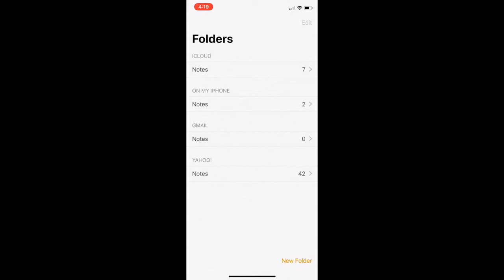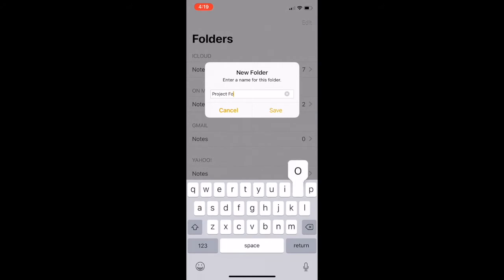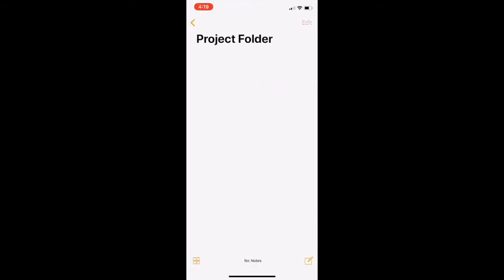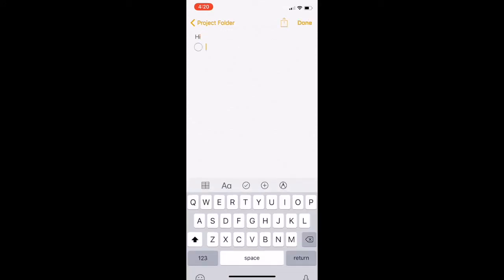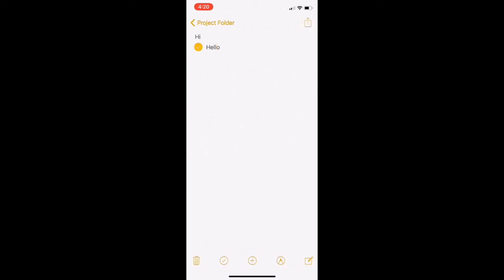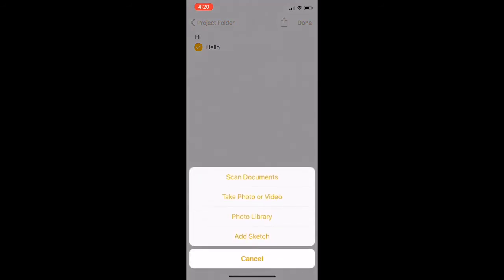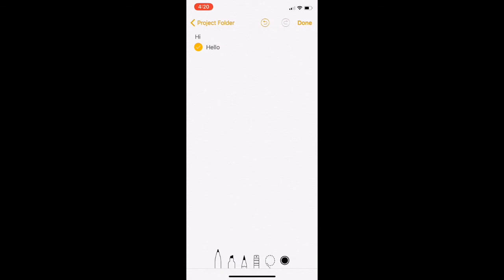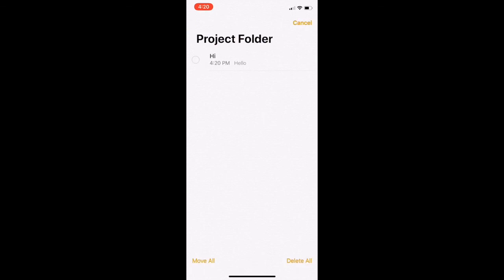How to Navigate the Notepad App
Using an iPhone X, we dive into how to use your Notepad app. This video explains step-by-step how to use the functions on the app such as starting a new note and creating a folder.

Below is the transcription of the video:
Hello, Today we will be learning how to use the notepad app. Select the app labeled Notes. Here we see the different folders, from iCloud to iPhone. Select new folder in the bottom right corner that says “new folder” here we select on my iPhone. We name the folder Project Folder. Now we go into the folder and start a new note. Here I have typed Hi, We can add a checklist by tapping on the circle with a check mark in it. When finished with the item, you can tap next to it to symbolize that. Tap on the Circle with a plus sign in it to add documents, photos, videos, and you can sketch. With this function you can draw using different types of writing materials and change the size. You can delete a note by selecting edit in the upper right hand corner and then selecting the note you wish to delete